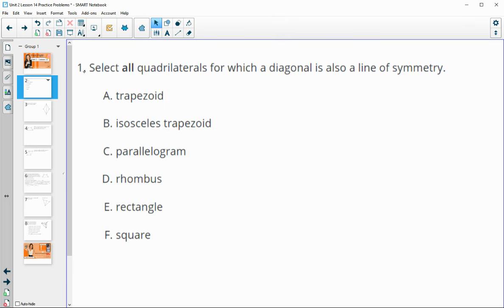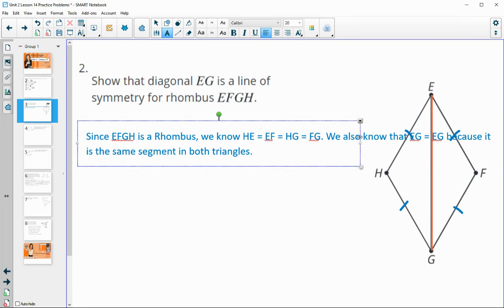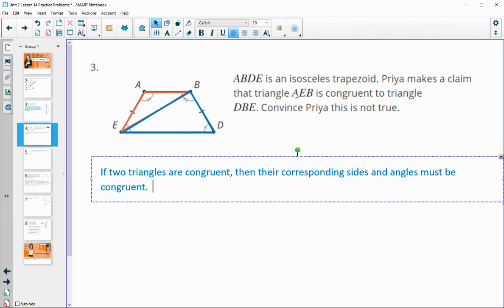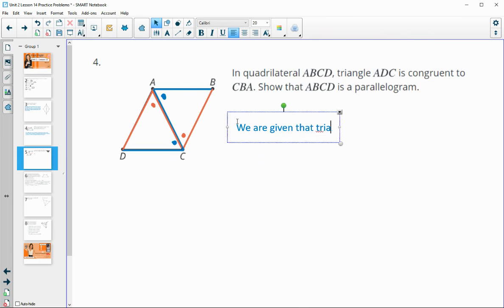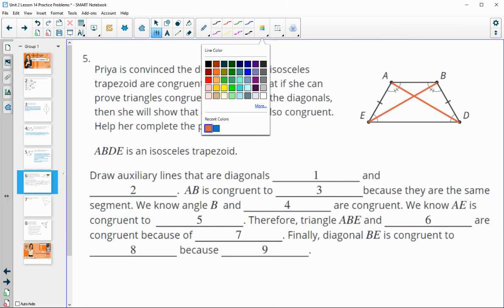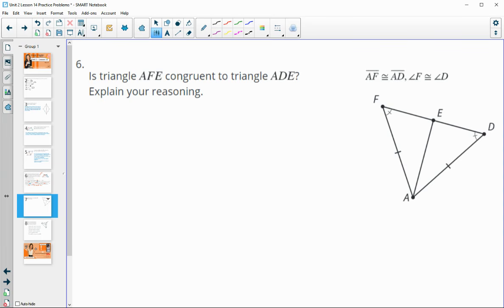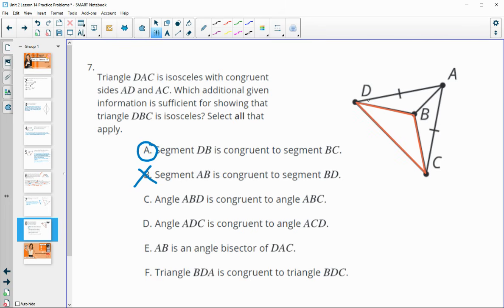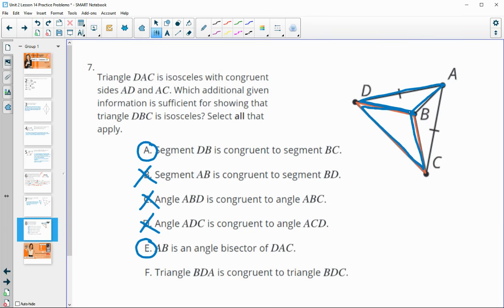Unit 2 Lesson 14 Practice Problems IM® GeometryTM authored by Illustrative Mathematics®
Lesson Title: Bisect It

Common Core Standards in This Lesson:
CCSS.HSG-CO.C.9
CCSS.MP3
CCSS.MP5
CCSS.MP7